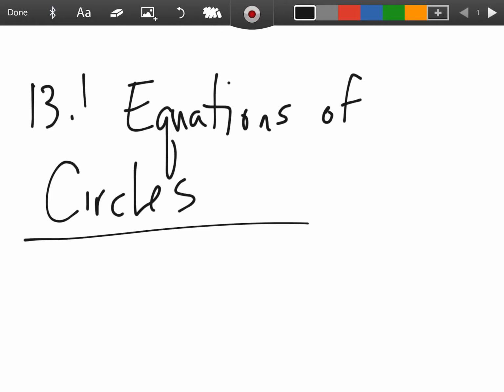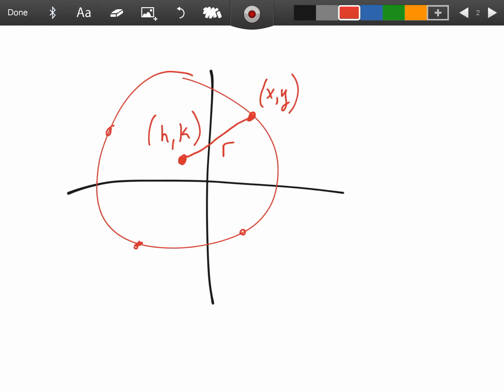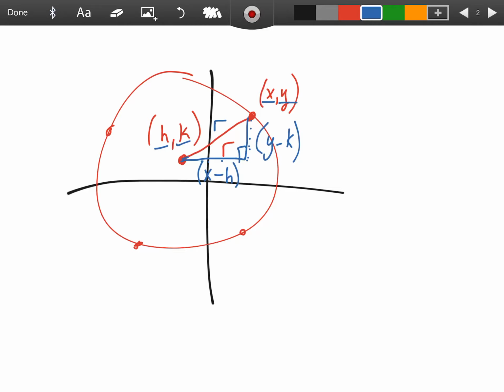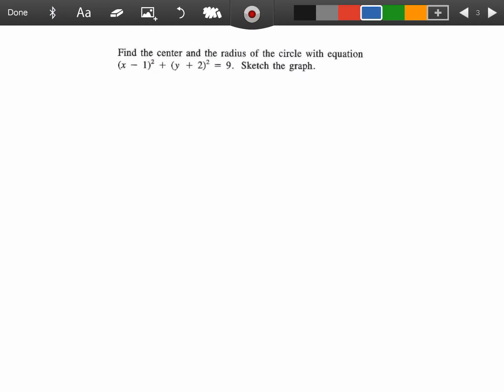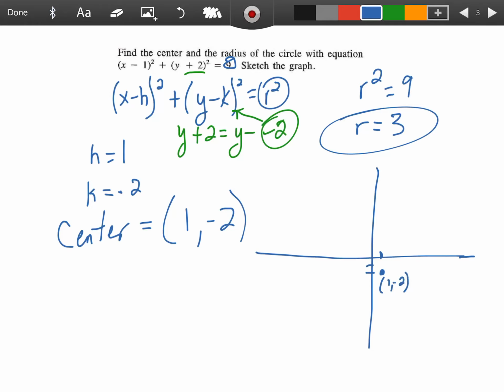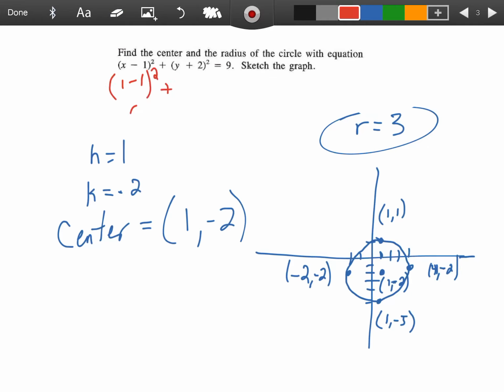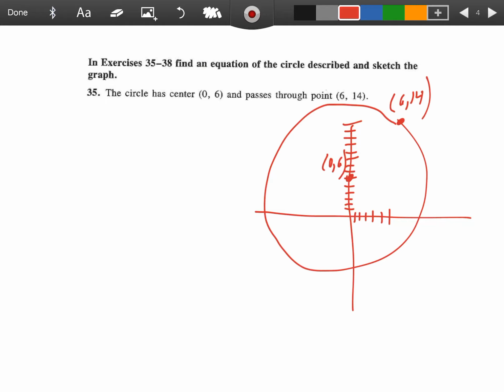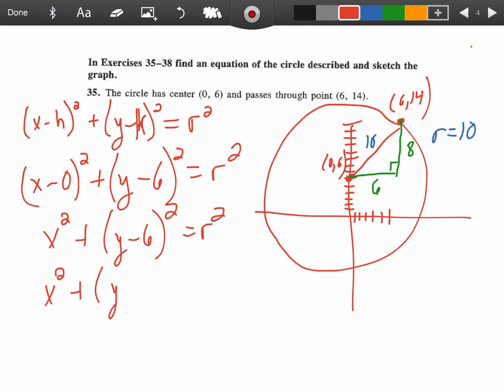Equations of Circles